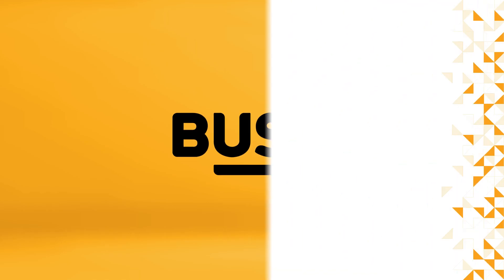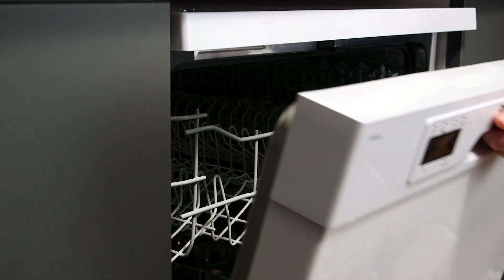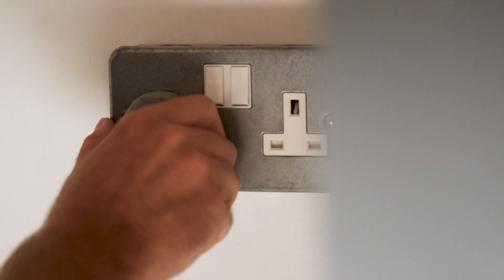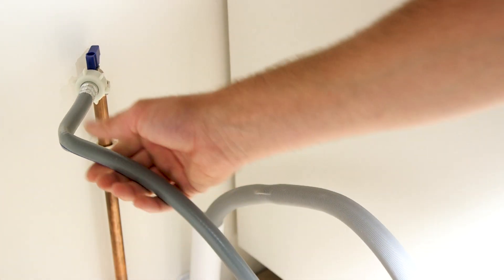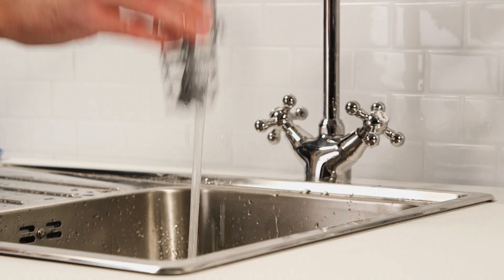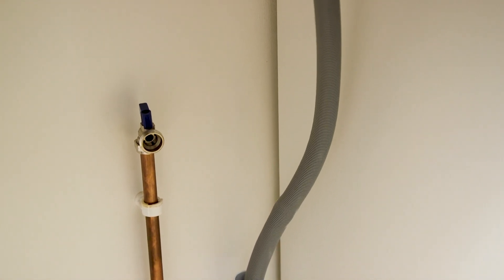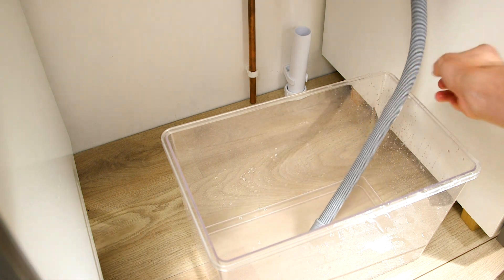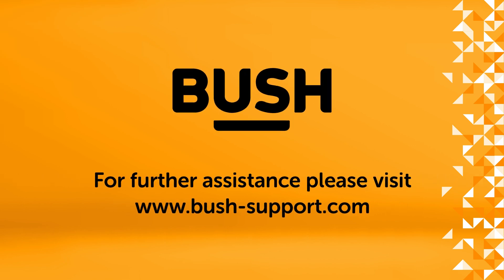What to do if Your Bush Dishwasher is Not Starting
In this video, we will show you what to do if your Bush dishwasher is not starting.